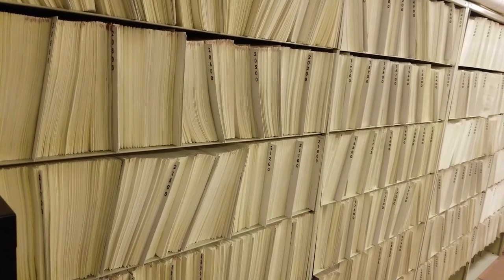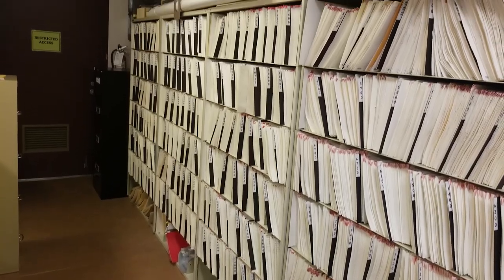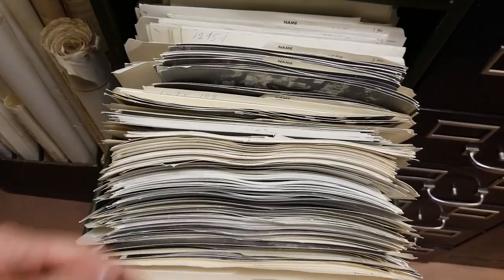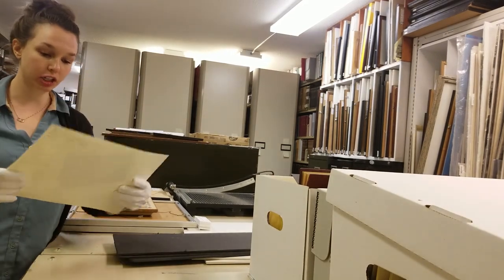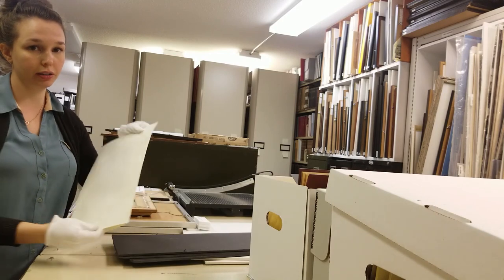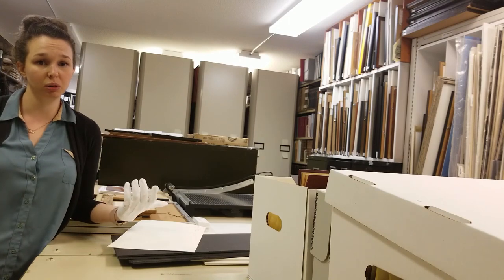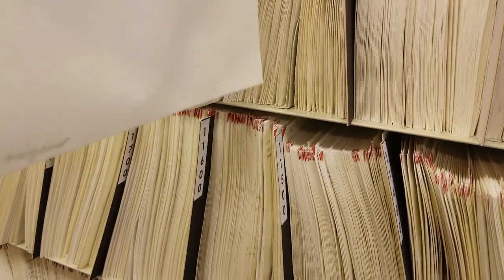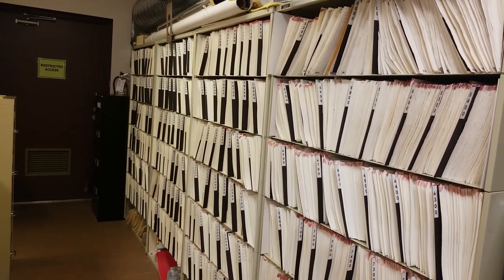Archival Photos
Have you ever wondered how images are stored at the GVMA?